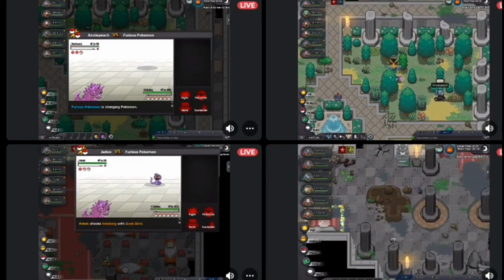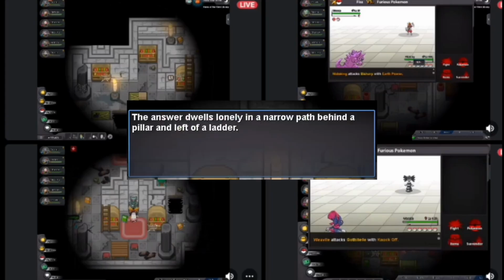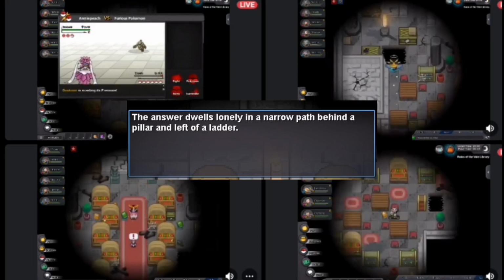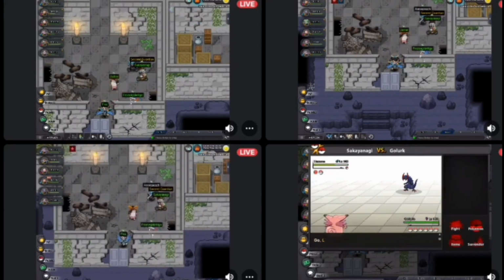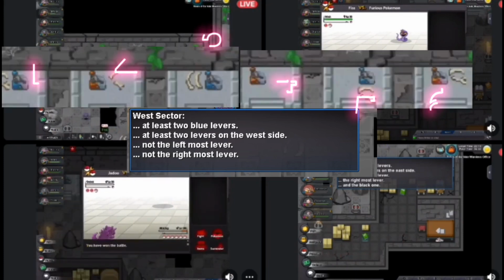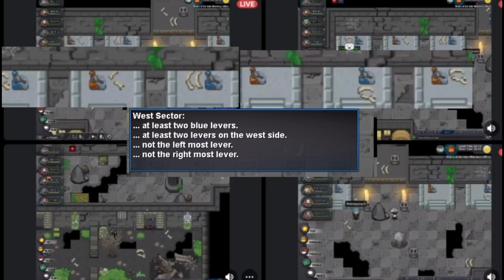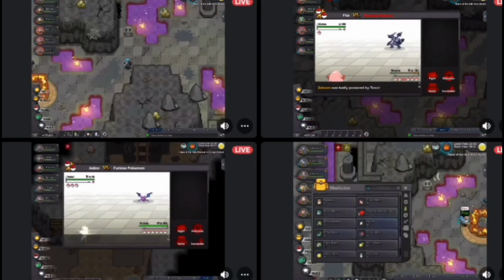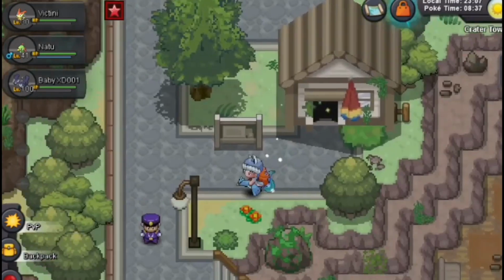How To Get Both Victini And Baby Lugia Through This Dungeon: Pokemon Revolution Online Quest Guide